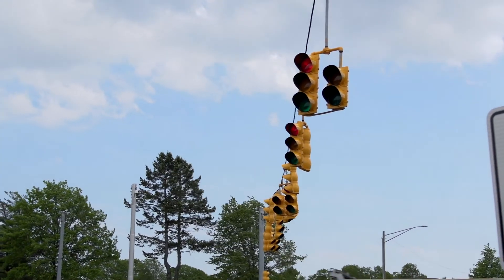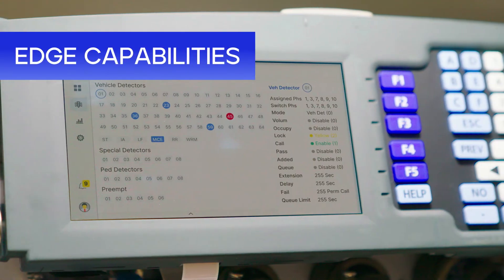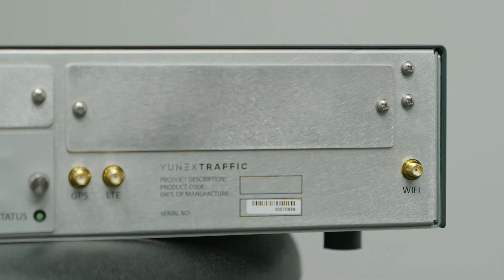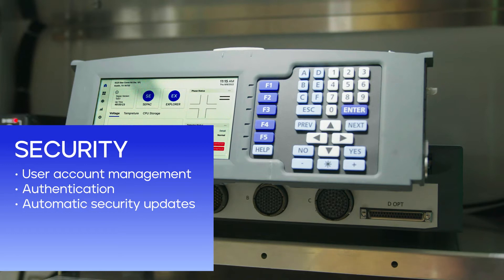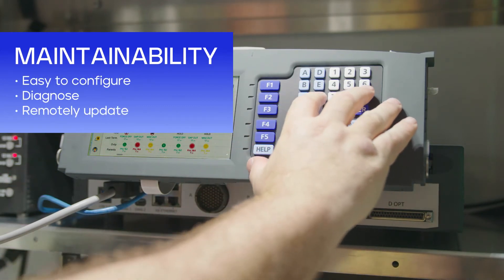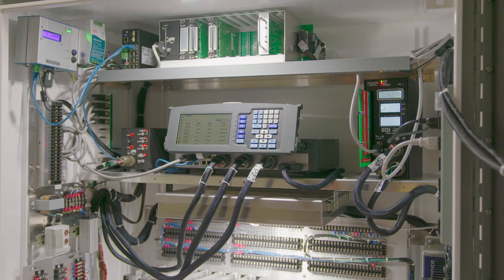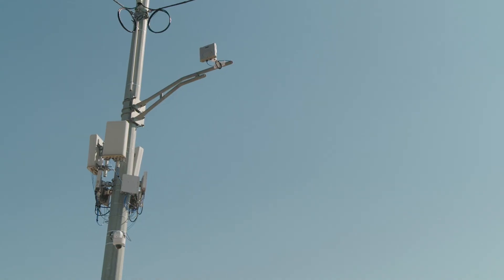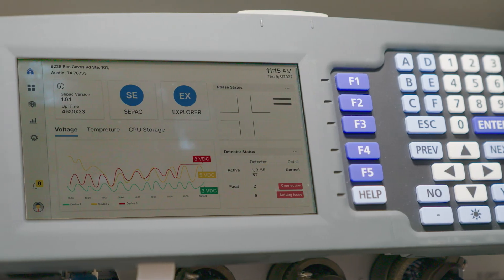Yutraffic Blade: Next Generation Traffic Controller by Yunex Traffic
Meet the game changer for the ITS industry. This next generation traffic controller from Yunex Traffic brings the technology of today and tomorrow to any intersection.